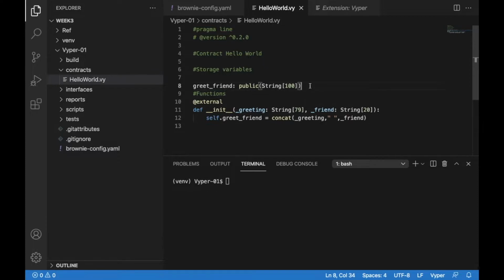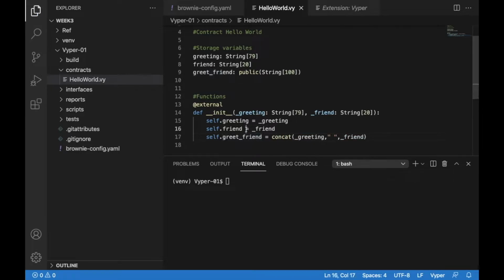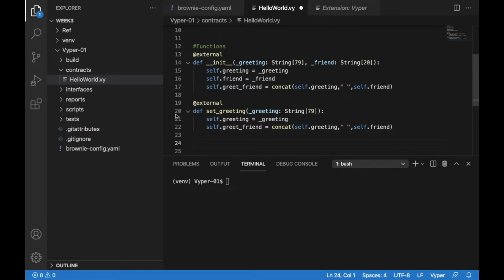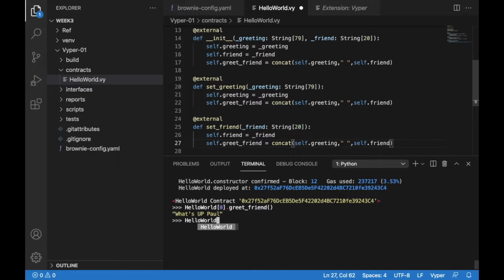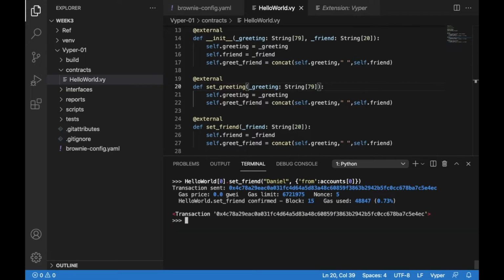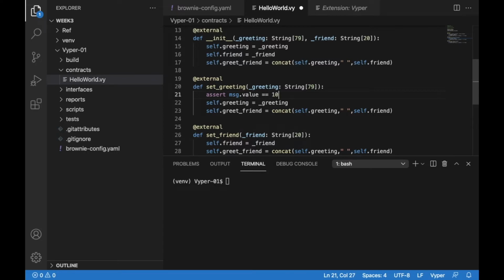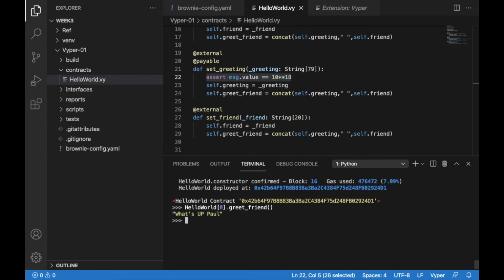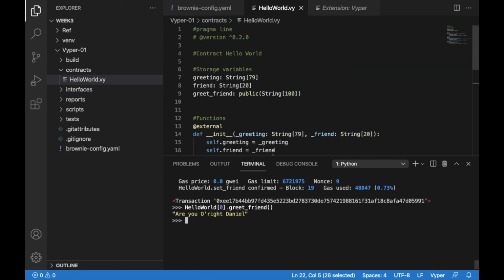Payable Functions In Vyper - Vyper Programming Tutorials [Part 3]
If you don't feel comfortable with the Javascript-like syntax of Solidity and wish that you could code smart contracts with Python, we have something for you, a Smart Contract language that is based on Python and that reads a lot like Python. Welcome to Vyper.

In the second video of the series we learn how to build a constructor in Vyper in order to set the initial values of State Variables.